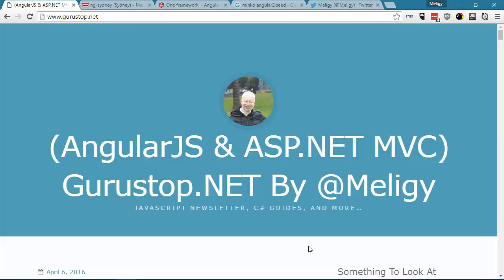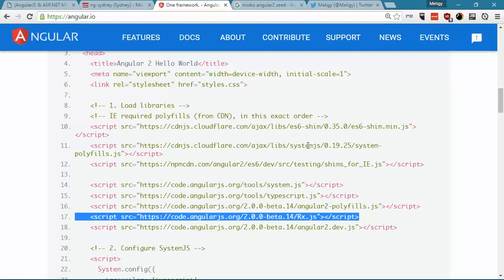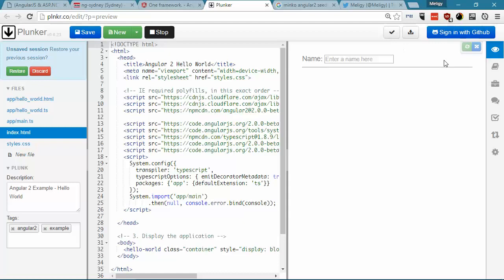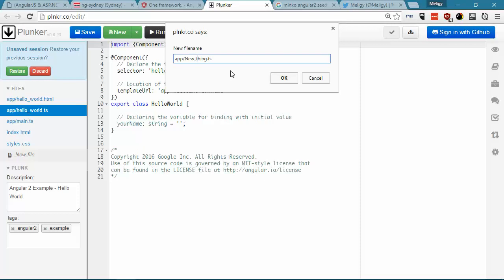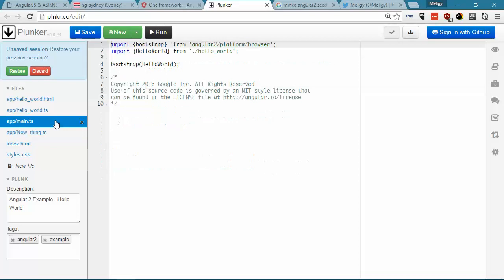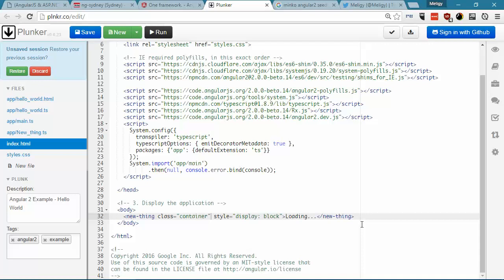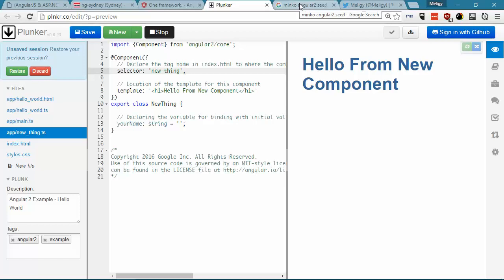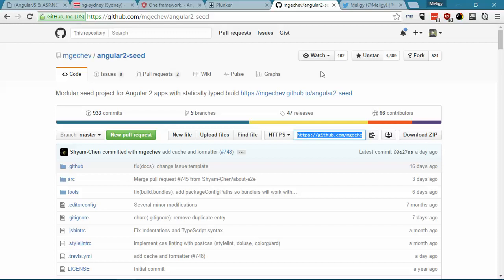Write Your First Angular 2 Component In 10mins - No Project Setup Required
In this video, I share a very simple tip that I earlier shared with a few Newsletter subscribers and ng-sydney members, about the easiest way you can get to play with Angular 2, without worrying about shims, SystemJS, TypeScript, or RxJS.

I also give you another hint for when you want to create a "proper" project, not just a playground.